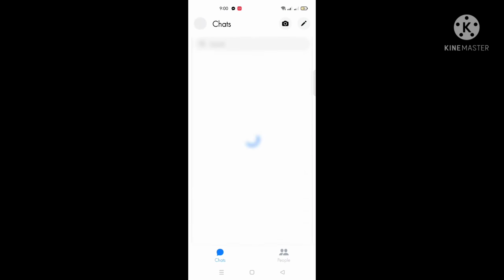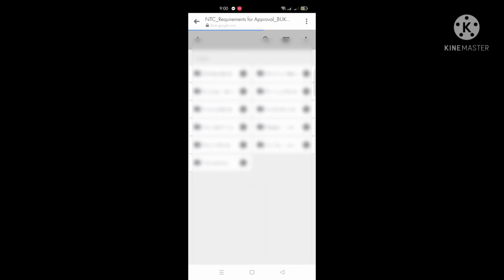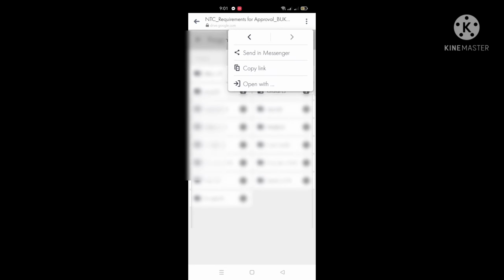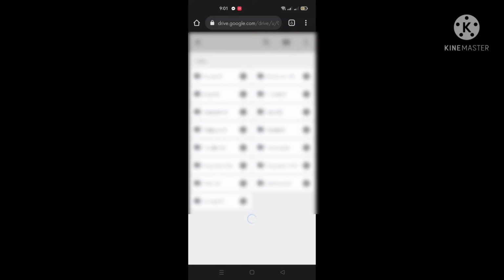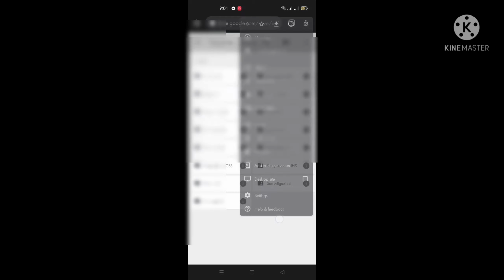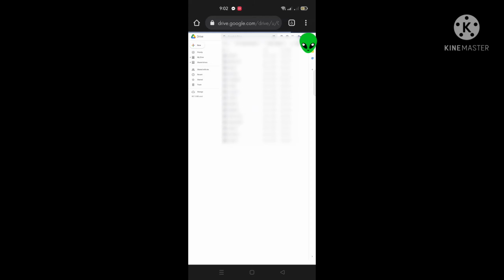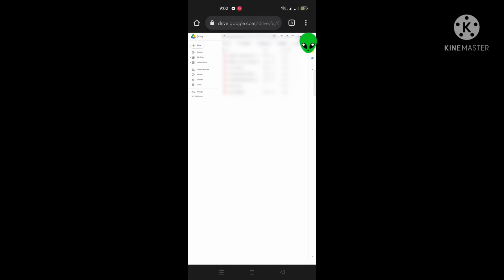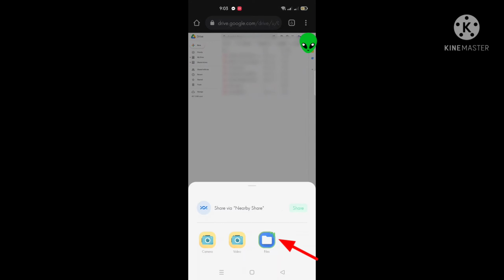How to Send/Save Files from Phone to Google Drive. Step by Step Process October 2021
Send/Save Files from Phone to Google Drive. Step by Step Process October 2021